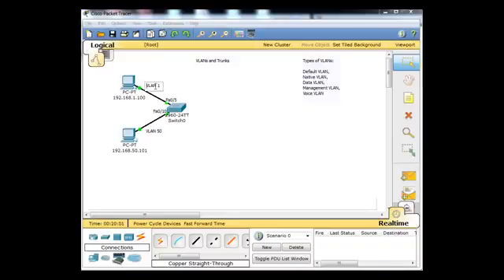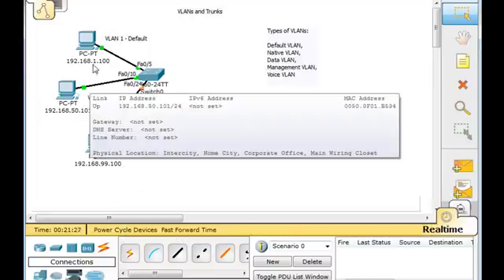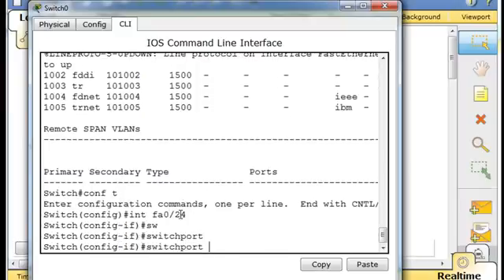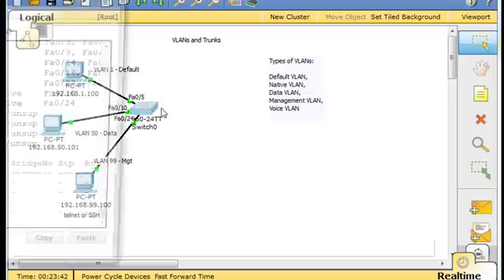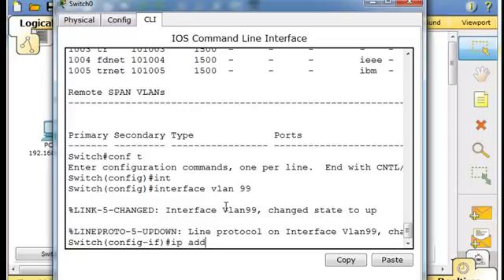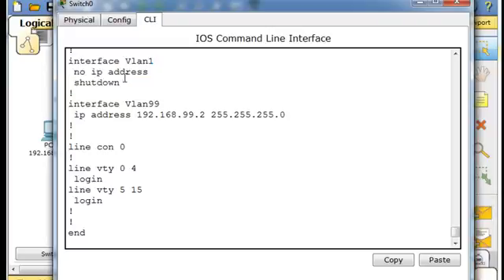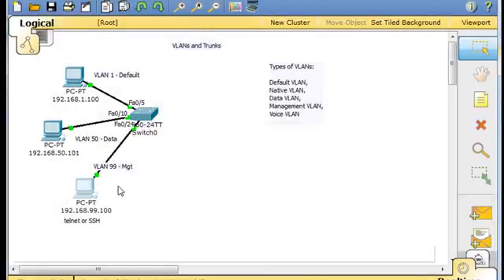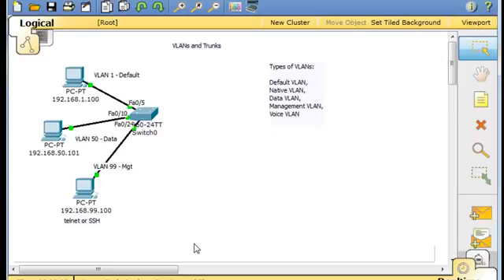VLANs and Trunks for Beginners Part 2 Free Computer Science Video Lecture